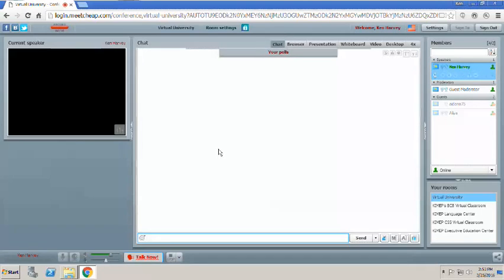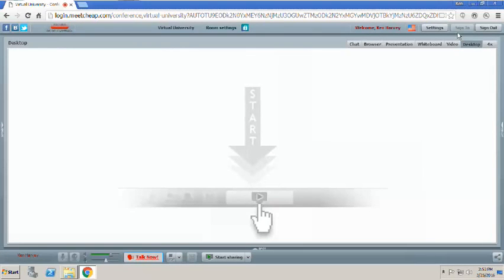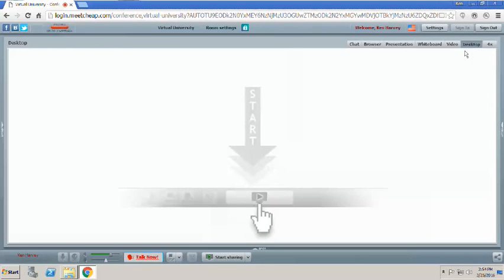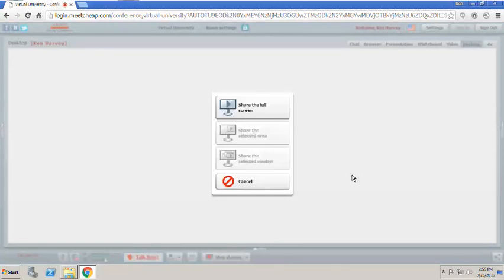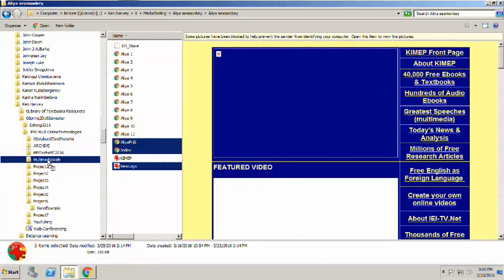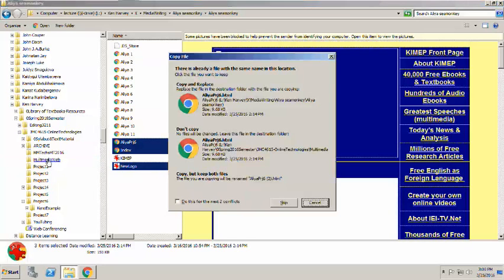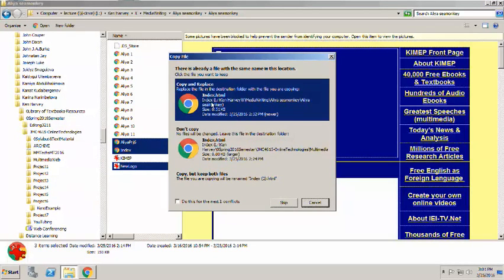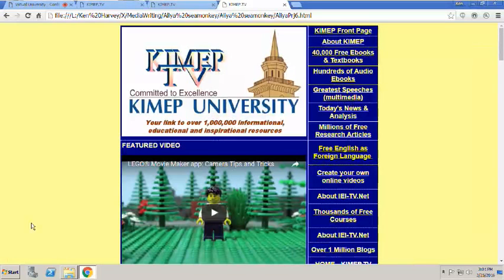Brief Demonstration on How to Screencast for Online Education